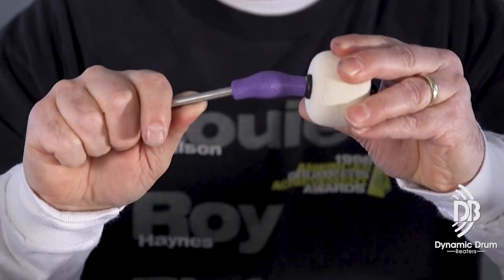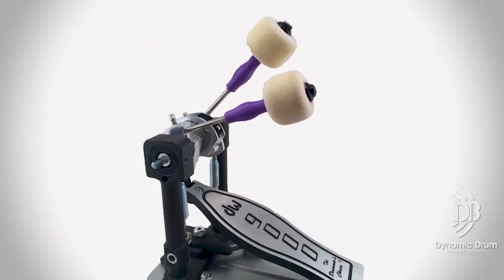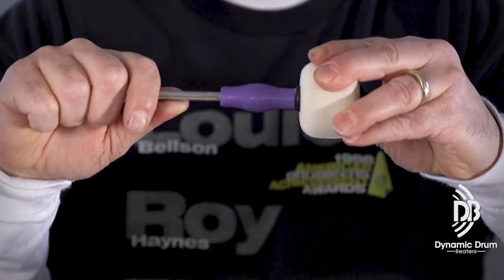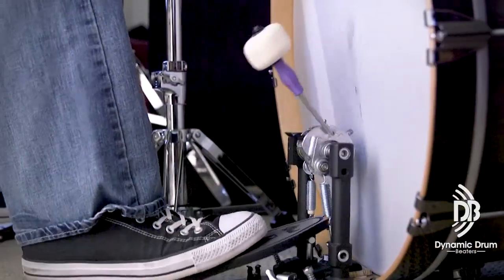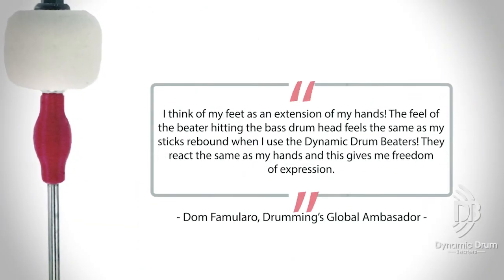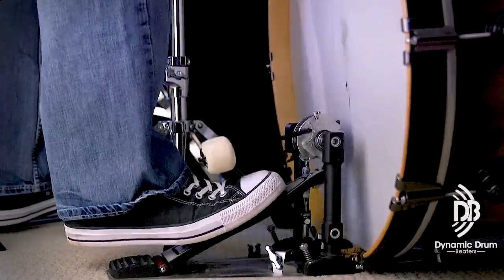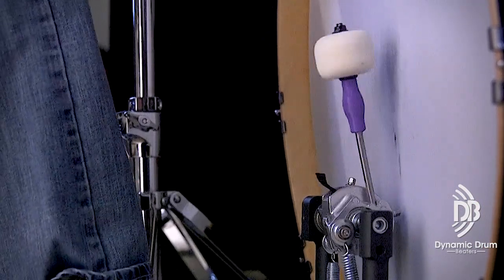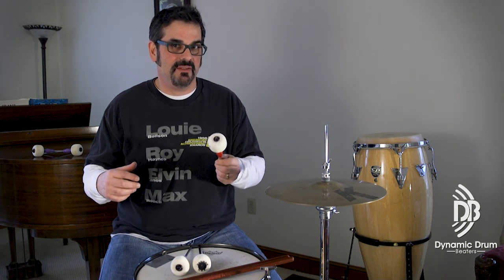The FlexBeater by Dynamic Drum Beaters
Here is the  FlexBeater up close and personal . The Flexbeater is a great piece of technology to help improve your ergonomics, stamina and performance on the drum set. It just feels good! Give it a try. Now Drummers can pick bass drum beaters like they pick sticks! Production by Vincent DiBenedetto Music by Rich Morrison "Mr Tubby" Thank you Dom Famularo and Tazz Washington.